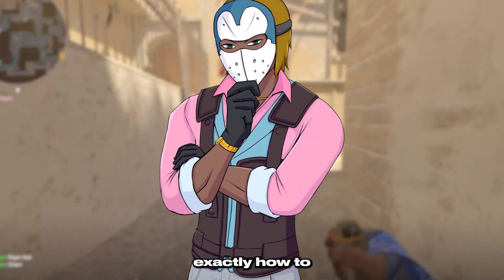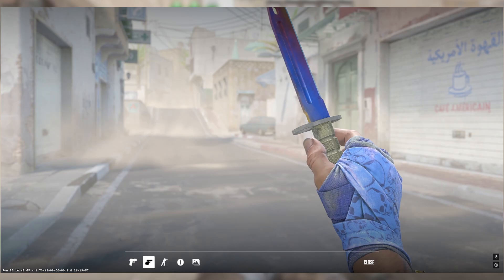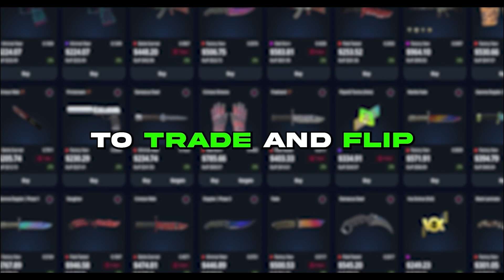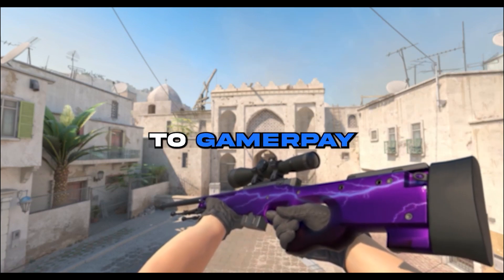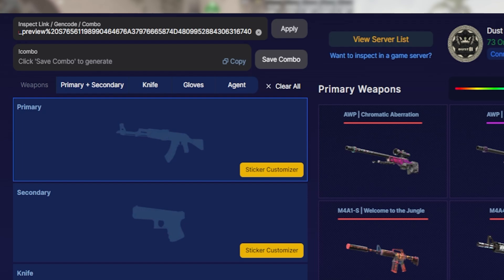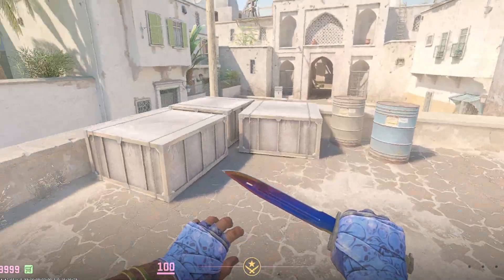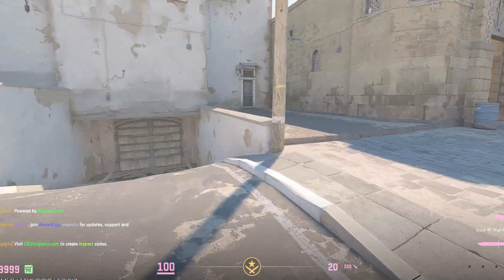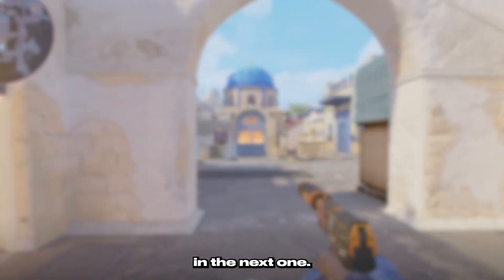HOW TO USE ANY CS2 SKIN IN GAME (For Free)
A step-by-step tutorial on exactly how to test/ use any CS2 skin in game. You can use this to try out specific skins that you are thinking about getting, or you can just mess around and play with some super expensive skins like a dragon lore or a butterfly emerald.